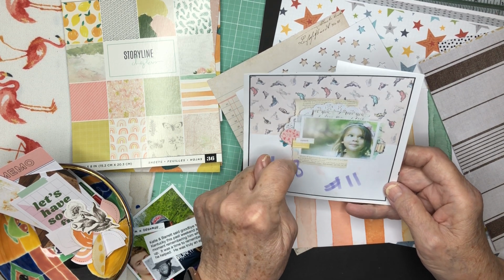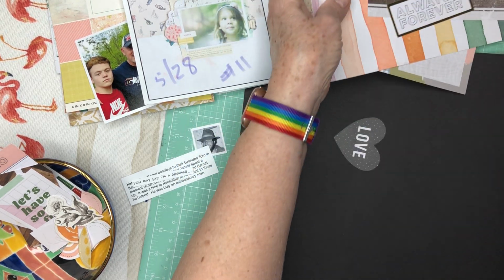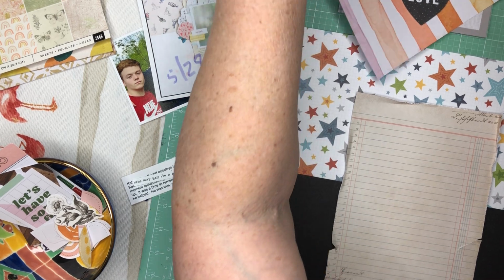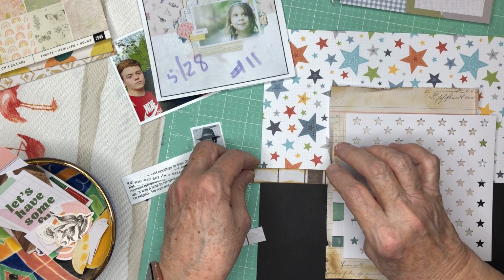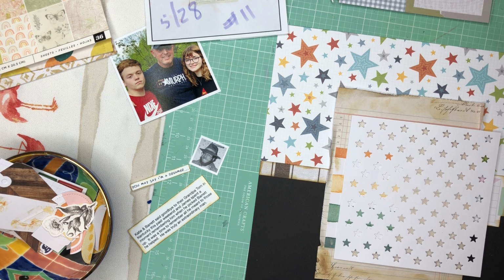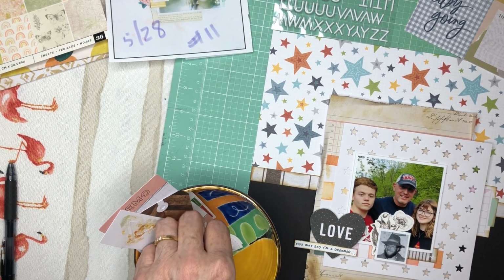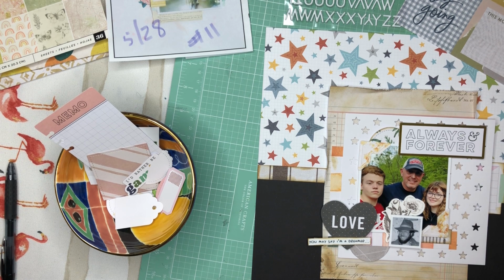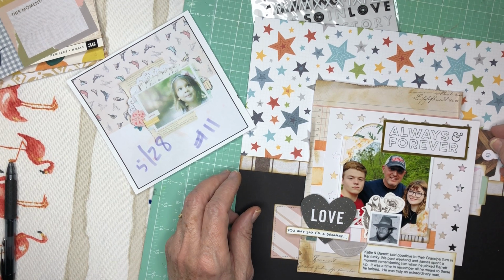Celebrating Tom: Challenge Accepted! Plus Scrap Squad & LOAD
This is a page about one of the good guys, gone too soon.  Katie and Barrett lost their maternal grandpa this month and they went to Kentucky to gather with their mom and grandma to lay him to rest at "the farm" where he'd cleared the land and built the dream home that he and his wife hadn't yet moved into.  I used somewhat toned-down colors but I wanted the page to represent a celebration of all the good things this man represented, so I chose the star paper from CVS Legendary.  The lift is #11 from Scrap Squad's iNSD event and the song lyrics are a nod to Wednesday's LOAD prompt based on "Imagine".  Hard to imagine a world without Tom in it.  Check out Shannon's version of this same lift here at her channel